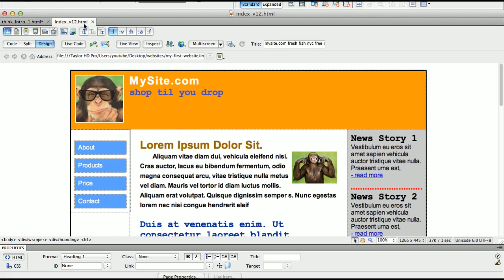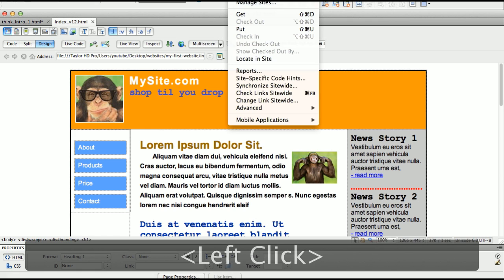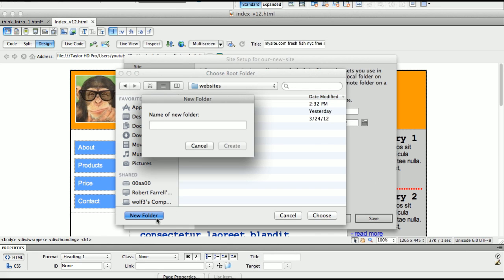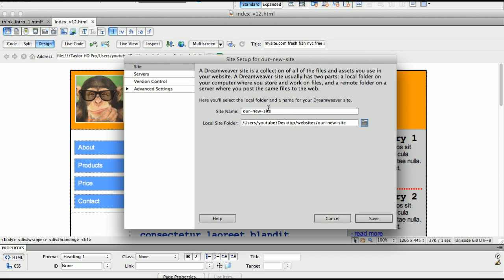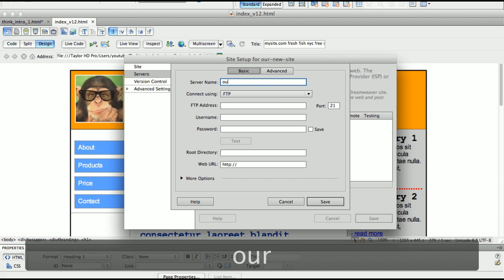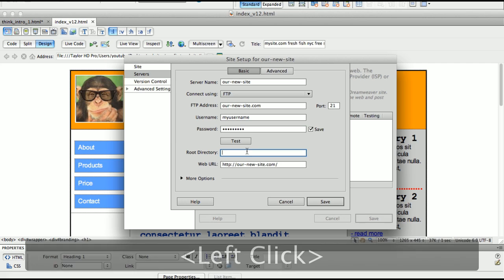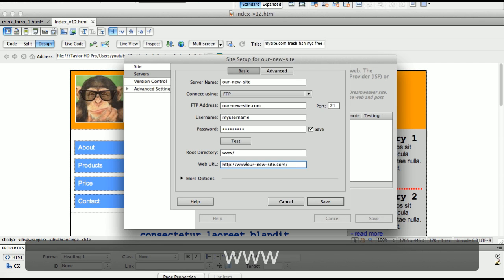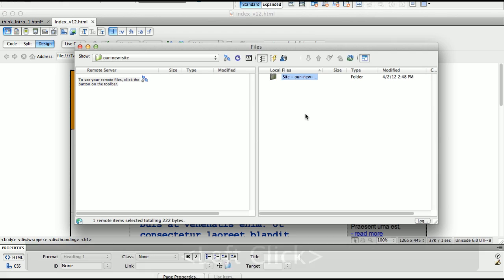Learn how to upload FTP transfer post publish your new webpage using Dreamweaver CS5.5 Tutorials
FTP upload your new website, webpages to your web server. Learn how to build, design, create, edit, develop and build a professional CSS based website solution with Dreamweaver CS software from Adobe. Create html5 tags, div tags and format them with CSS rules using my simple to follow and comprehend step-by-step learning, training method